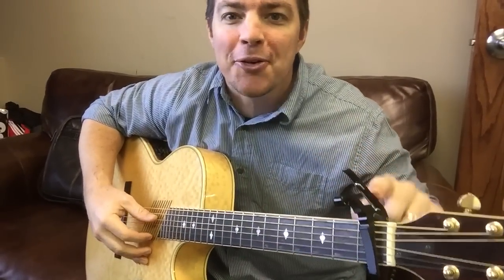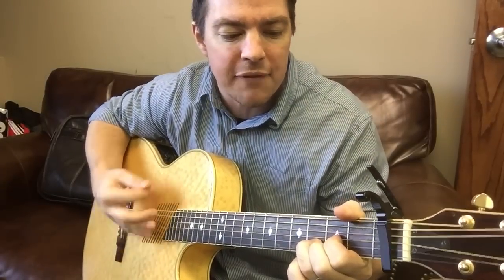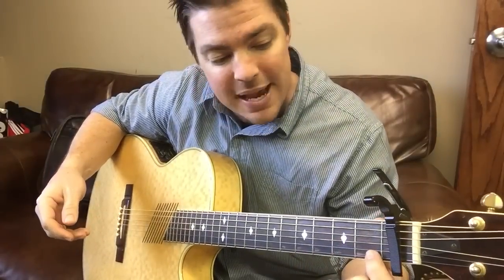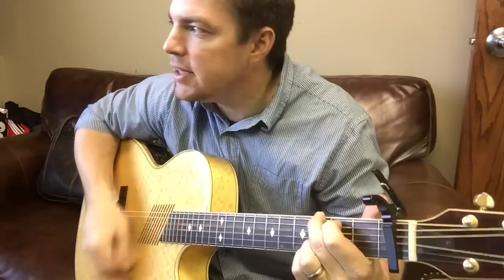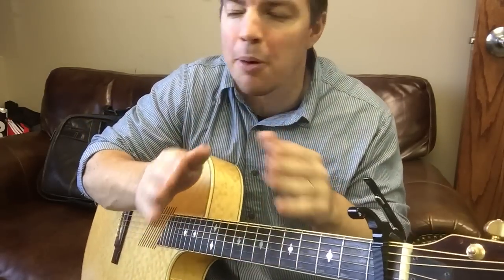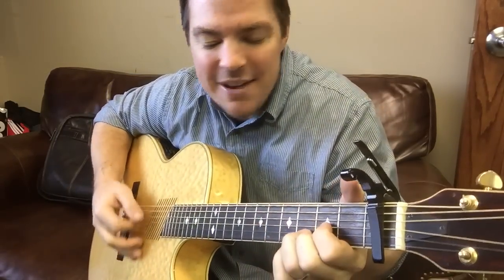Break On Me | Keith Urban | Beginner Guitar Lesson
Learn to play the new Keith Urban hit "Break On Me" using the D, Bm, G, A chords. The capo is on the first fret to put it in the key that he uses on the cd.
God bless!
Matt